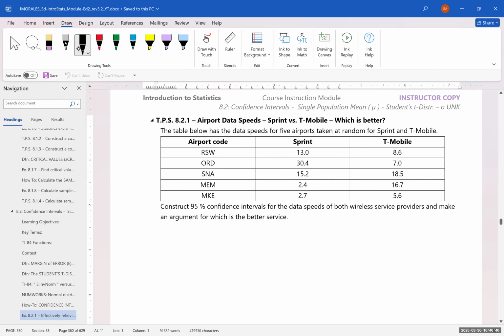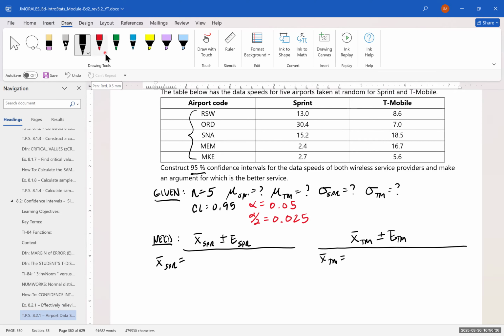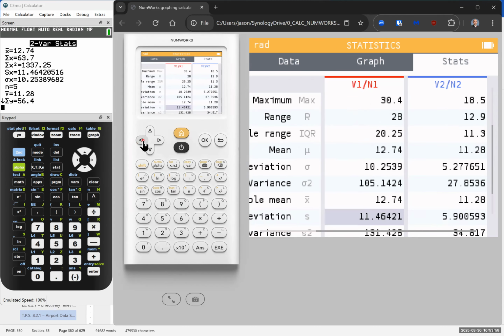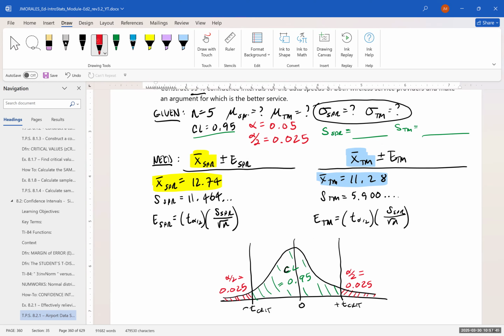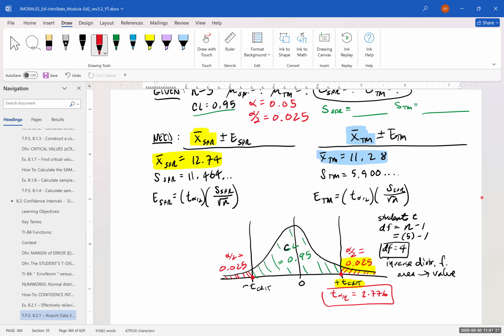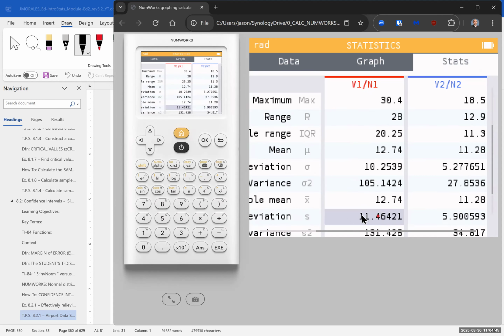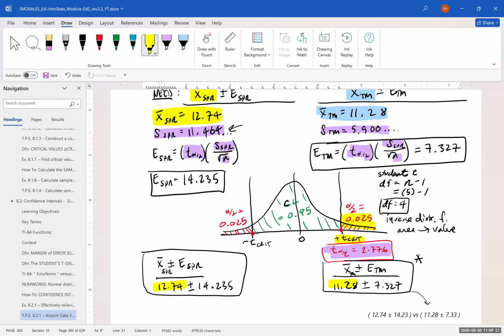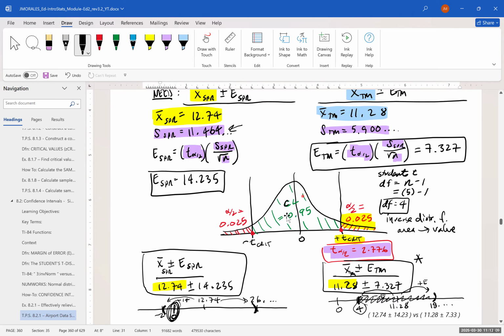IS-8.2-TPS-Conf Interval - sigma unk - Airport Data Speeds